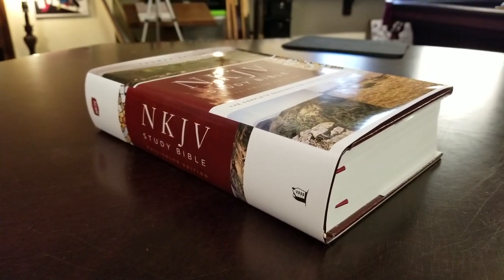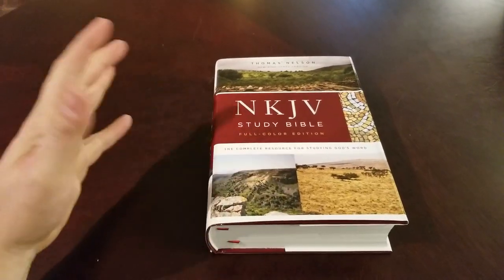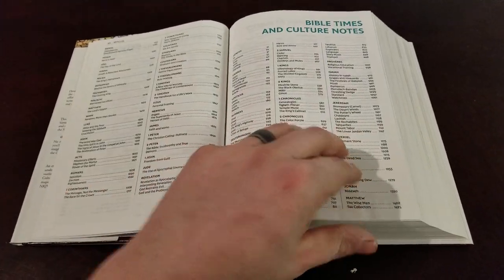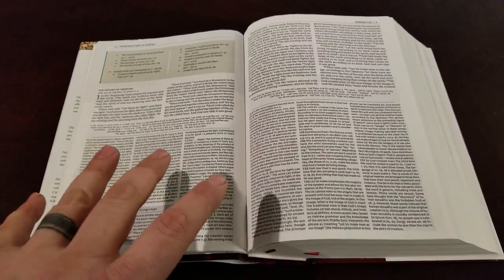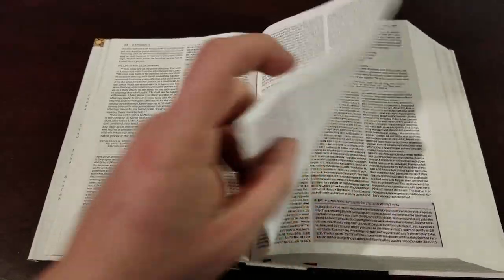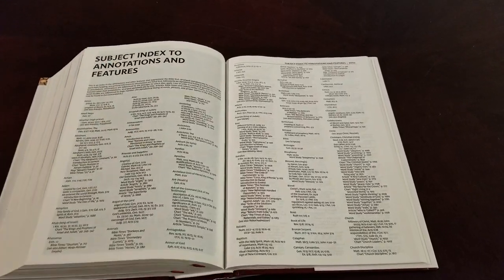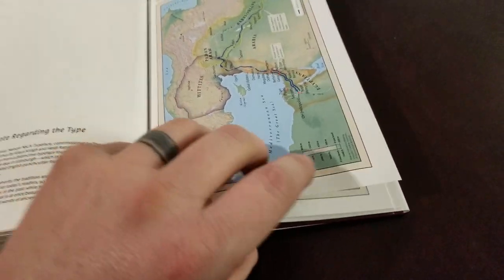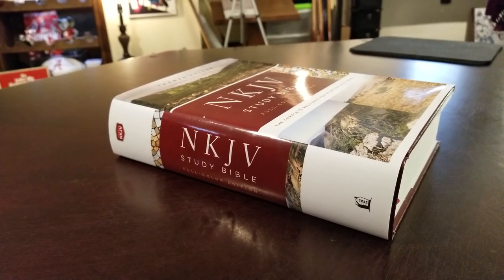Thomas Nelson NKJV Study Bible / Full Color Edition in the New Comfort Print (Hardcover) - Review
For Purchase